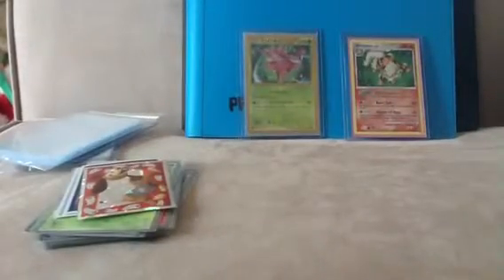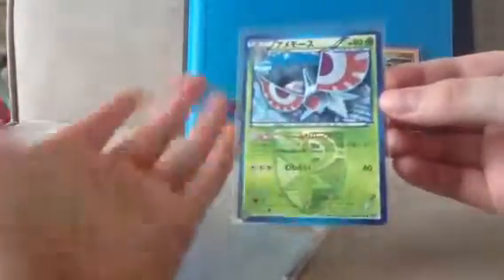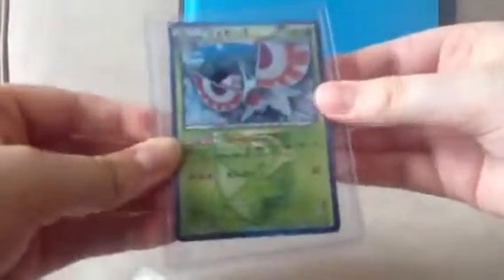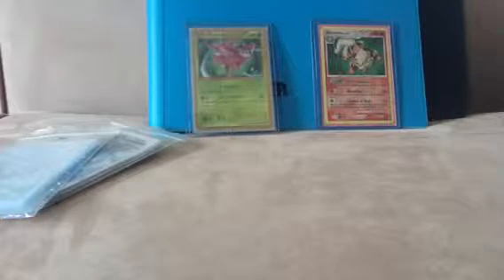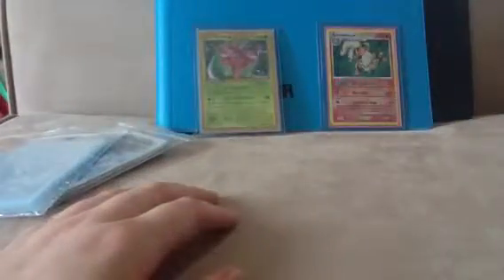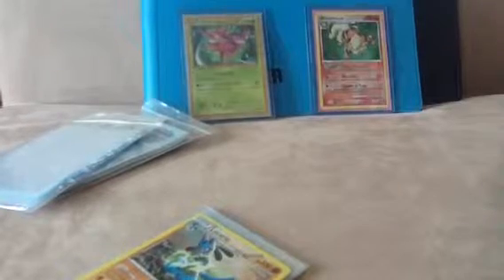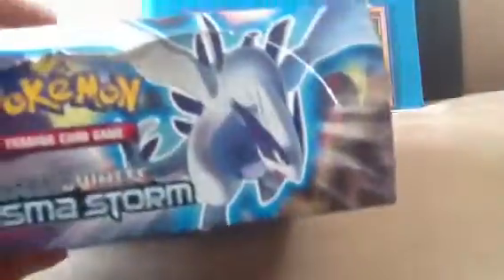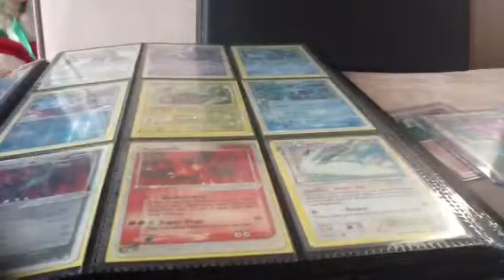Pokemon tutorial video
This is showing the fcbm ill be sending and tutorial